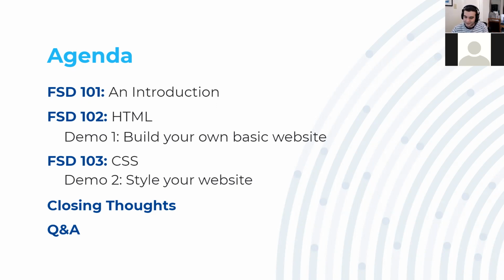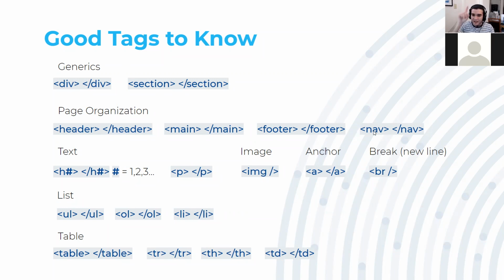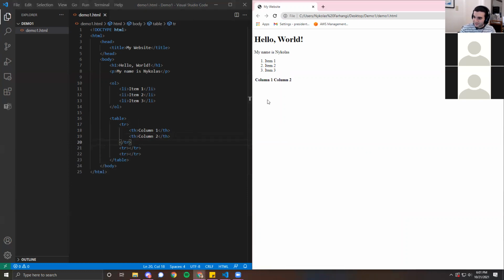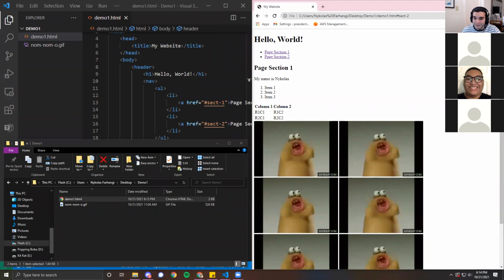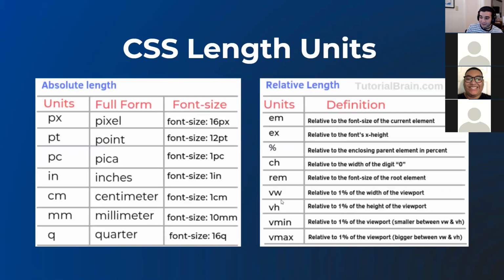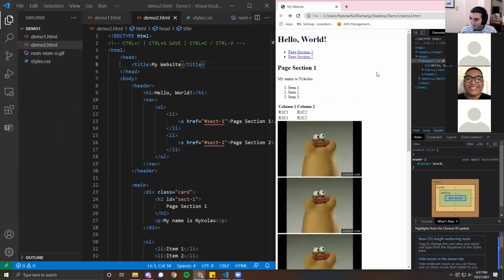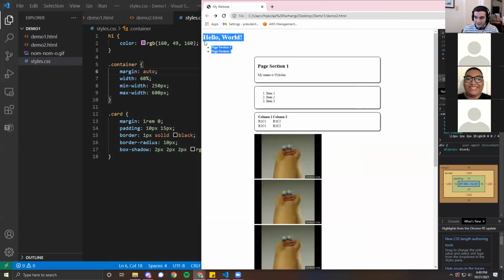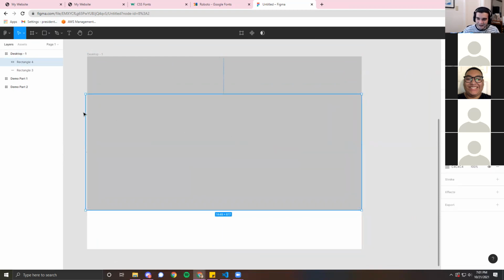Full Stack Developer Bootcamp: Part 1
Welcome to the CougarCS Full-Stack Developer Bootcamp! In this two-part series, we will introduce you to the fundamentals of web development and get you hands-on with in-demand technologies. In the first installment of this series we will cover the basics of full-stack development before building your very own website using HTML and CSS.

This event was hosted on Thursday, October 21st by:

Nykolas Farhangi
President of CougarCS

CougarCS is a student organization at the University of Houston. Our mission is to transition students into young professionals, foster diversity and inclusion, and provide career guidance and academic support for all students.